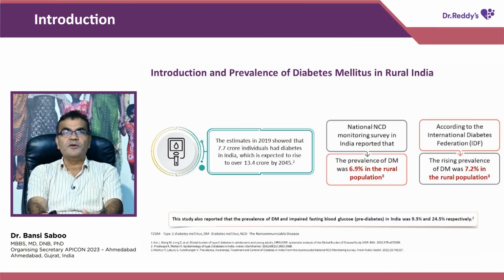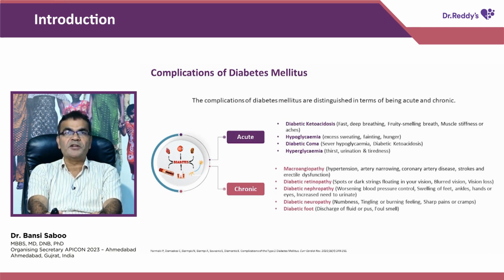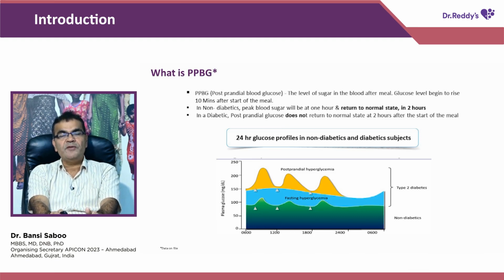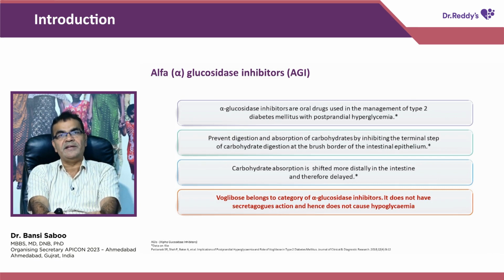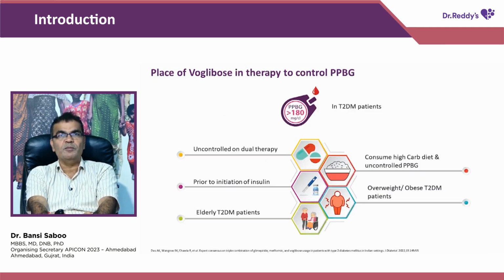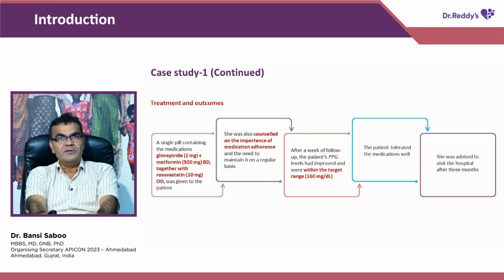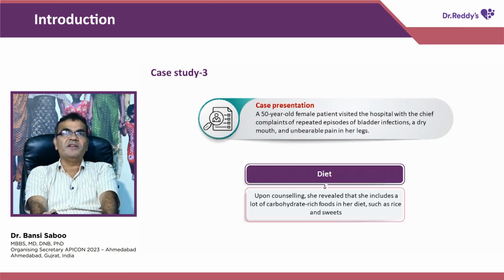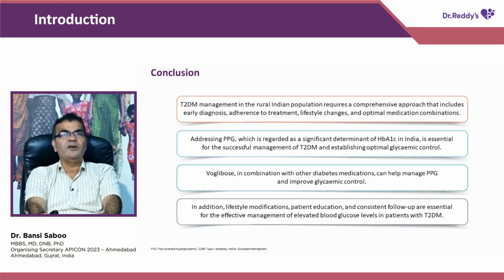Comp 1 1